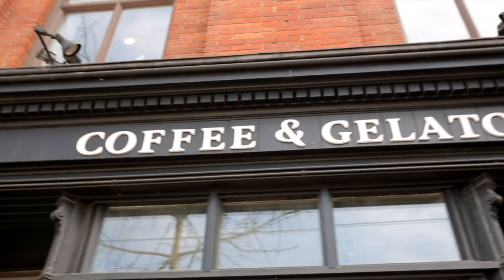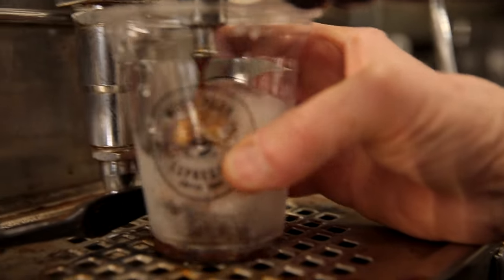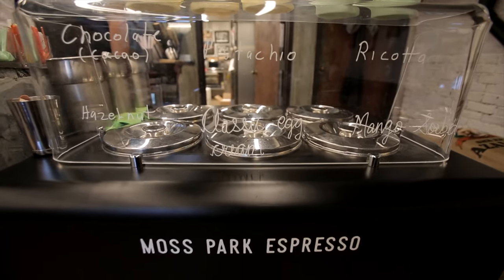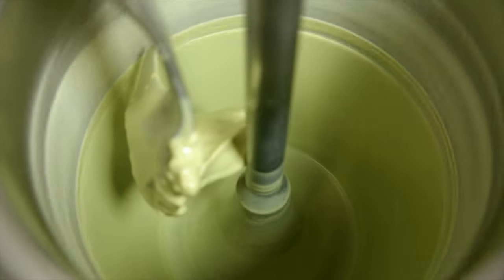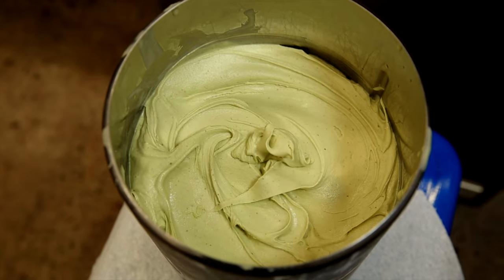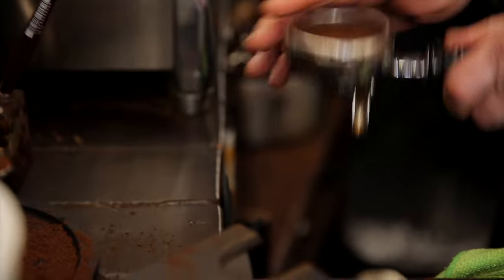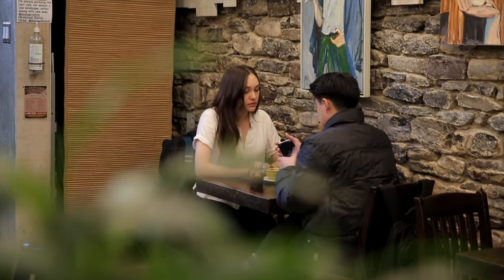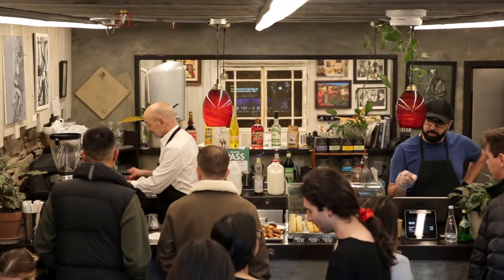Finest Italian Gelato! Made In Cafe ~ Moss Park Espresso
MOSS PARK ESPRESSO
📍 185 Queen Street East, Toronto, CANADA

Out of retirement, Joe pursues his life long interest of espresso and decides to open Moss Park Espresso.  An afternoon cafe that opens from 12-6pm, five days a week.  Serving classic Italian espressos and the finest gelato in the city!  You can also combine the two for the most wonderful affogato ever! 2 Scoops 1 Shot.

At Moss Park Espresso, Joe makes all the gelato in-house on weekly basis, rotating in seasonal fruits and keeping some staple flavours.  Cannolo fillings are made fresh daily.  Cannolo is filled and prepared on order.  Serving a fresh, light and delicious treat!

About Us:
Exceptional Foods is about visiting restaurants, sharing their dishes and creating "Make You Drool Content!"

Music from Uppbeat (free for Creators!)